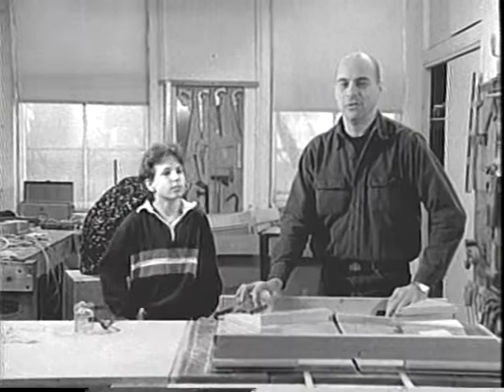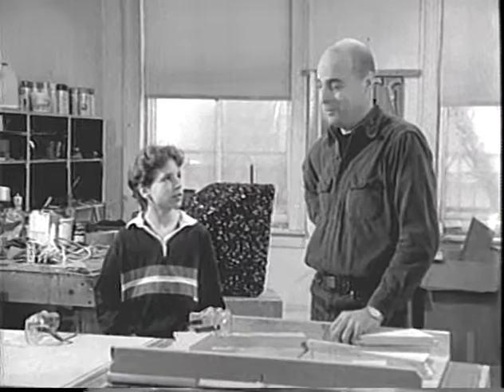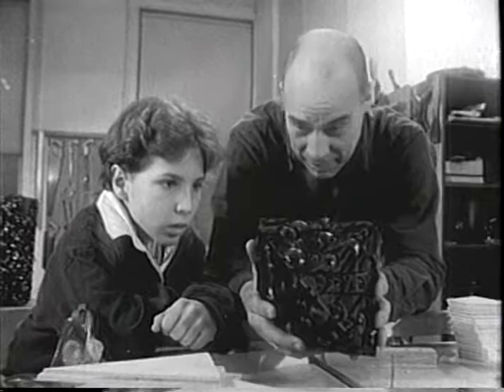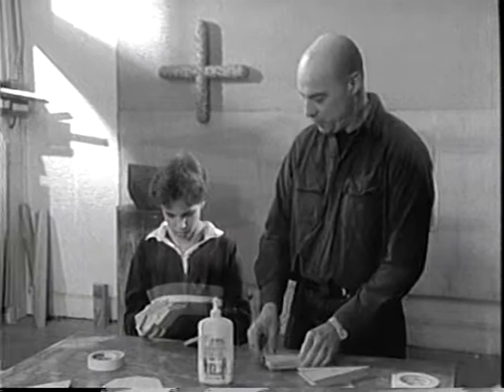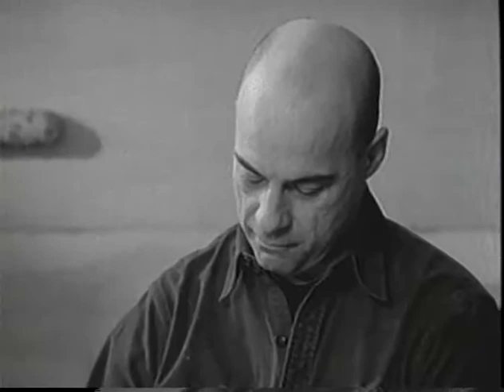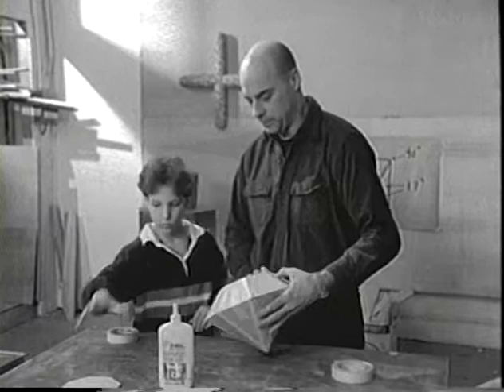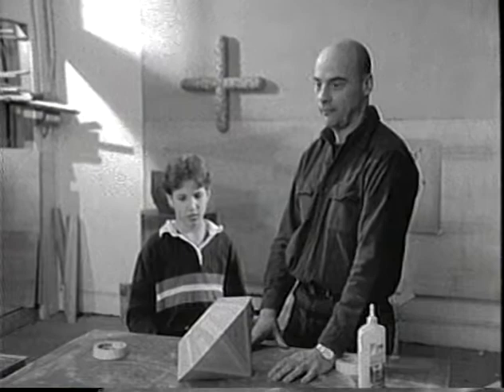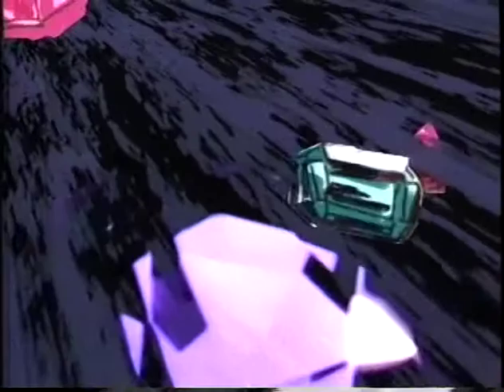John Torreano Art World Wizard-1986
Modeled after NBC’s long-running science program Watch Mr. Wizard, this tape features Torreano as Mr. Wizard instructing a skeptical boy on how to build a diamond out of pieces of wood. The boy remains unimpressed until Torreano uses a “video paintbox” to create flashy special effects. Painter John Torreano’s use of galaxy clusters as a reference for his fake jewel studded canvases and diamond-shaped sculptures suggested the nostalgic format of this video profile by MICA-TV